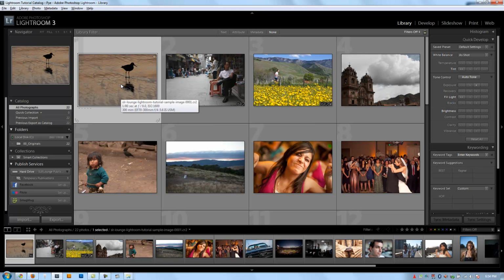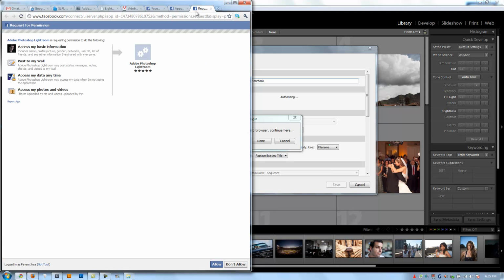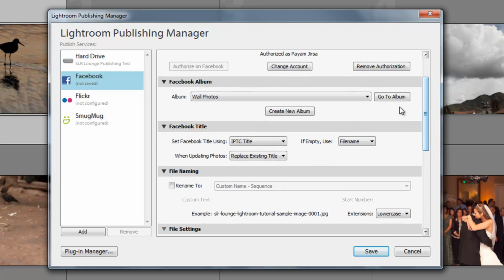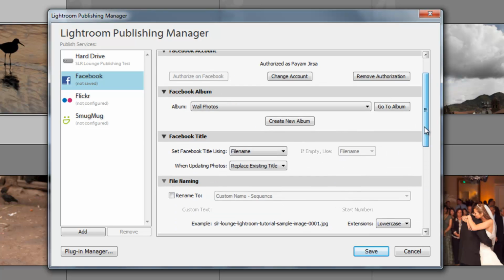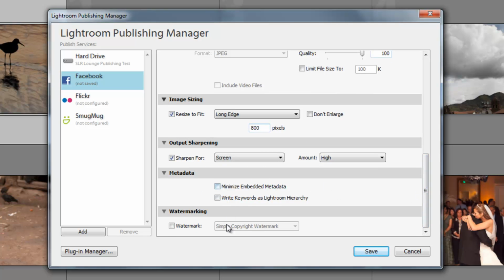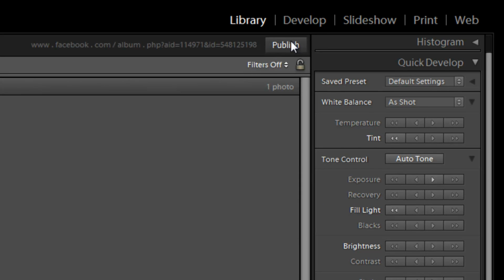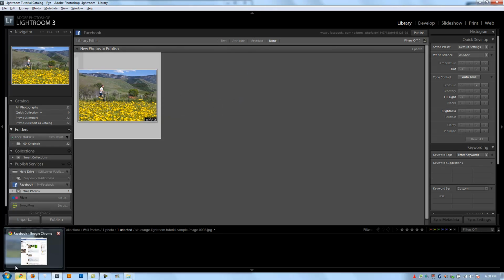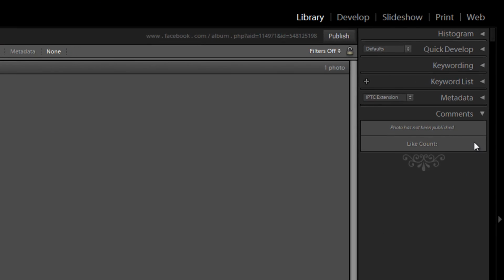How to Setup Facebook Publish Services in Lightroom 3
Hard Drive Publish Services are nice and all, but I think you all will really get excited with the Facebook and Flickr Publish Service functions built into Lightroom 3.

Not only can you upload and track photos to specific albums and locations, you can also manage your comments on each image straight from Lightroom.

Just a note, the Facebook Publish Services function can be a little buggy. But, hopefully over time those kinks should get worked out through updates to Facebook and Lightroom.

So, in this video we are first going to cover setting up the Facebook Publish Services. In the next video, we will move on to the Flickr Publish Services.